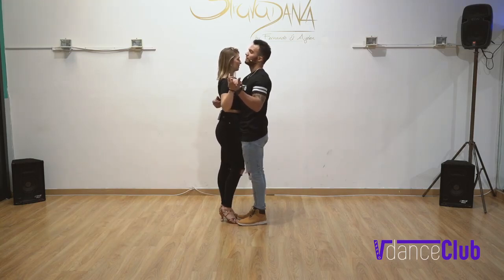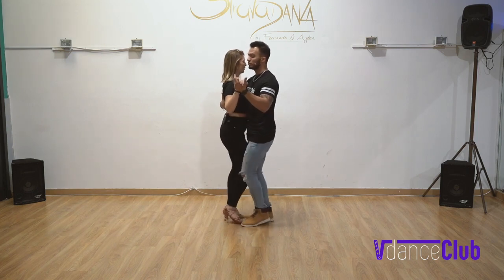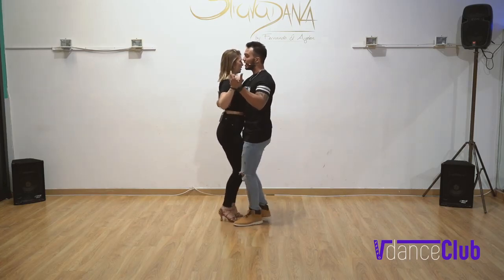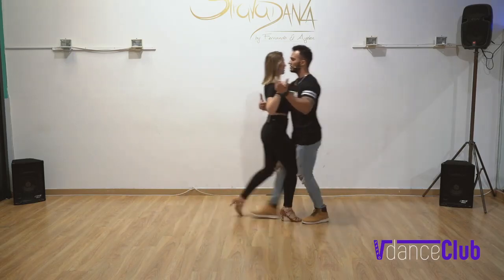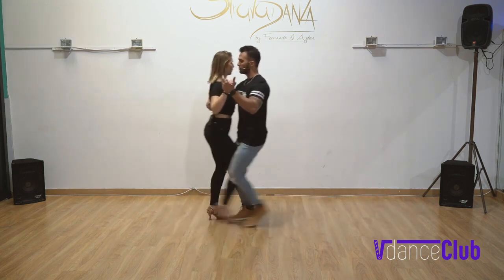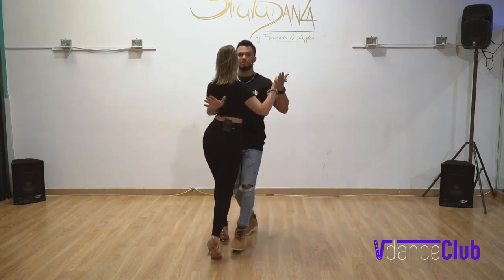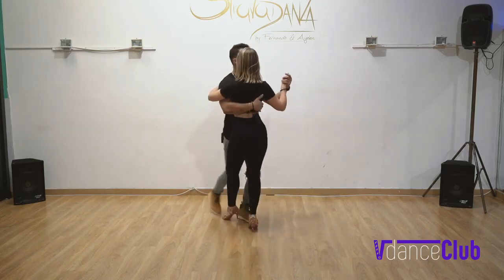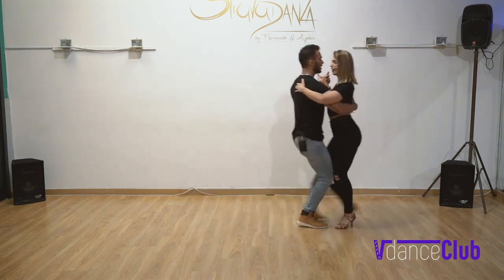Arthur Santos & Layssa Liebscher - VDanceClub Brazilian Zouk Beginners Course - PREVIEW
At VDanceClub you can find my course with Layssa Liebscher of Beginner & Beginner-Intermediate | Also with Sara Panero Intermediate-Advanced [Pronto En Español]

💻 I Have A Gift For You!! More Than 30 + Pages Of FREE Leads And Follows Helpful Content